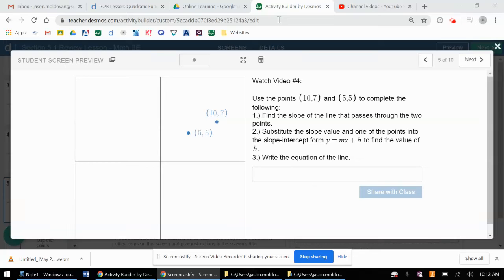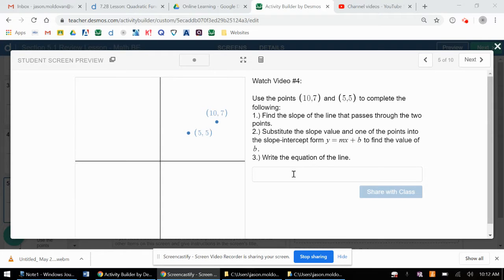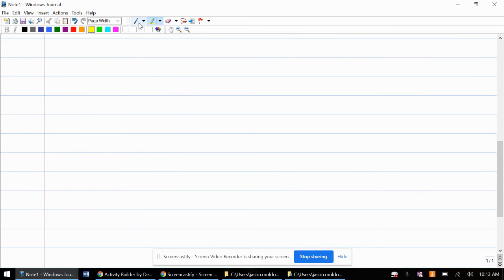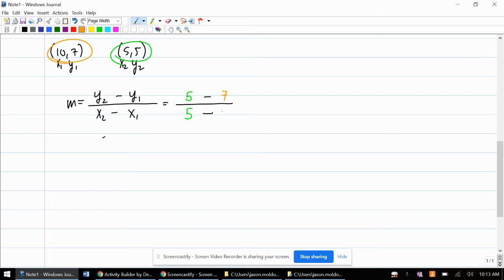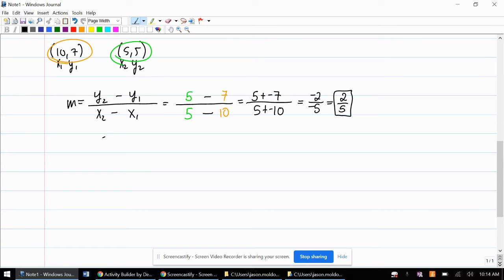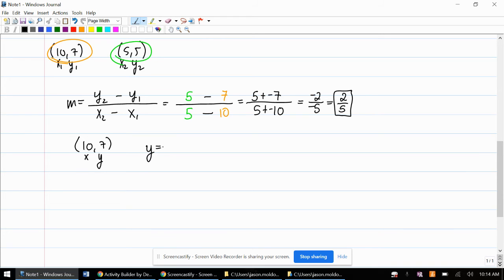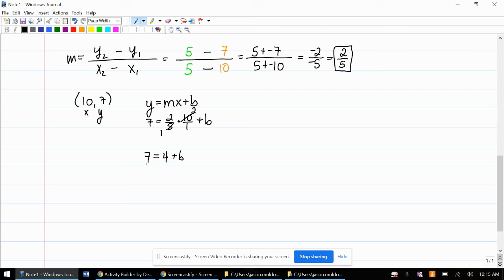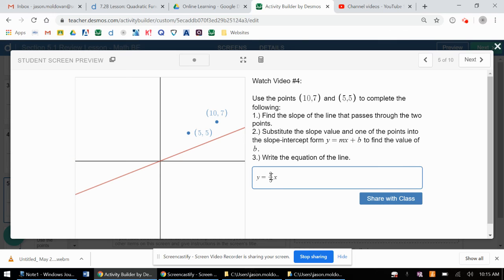Section 5.1 Review Lesson - Part IV